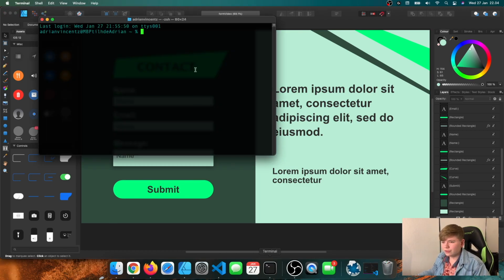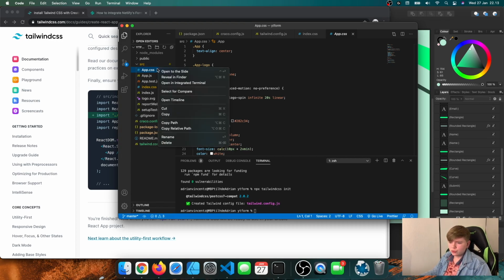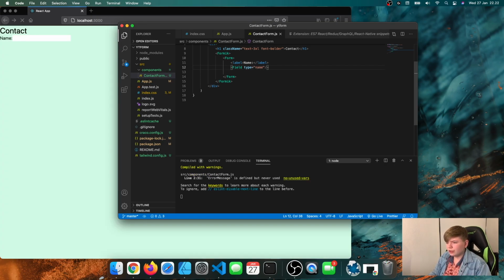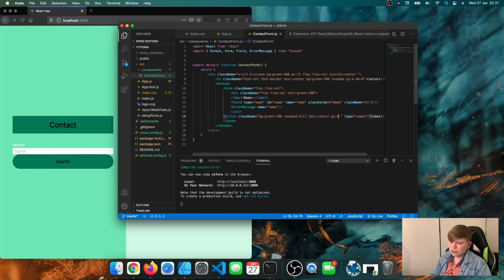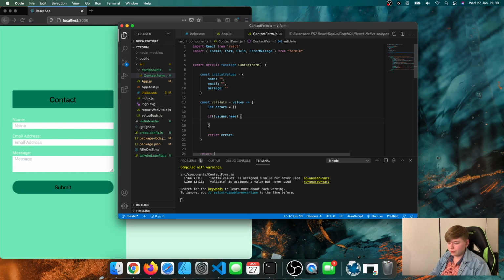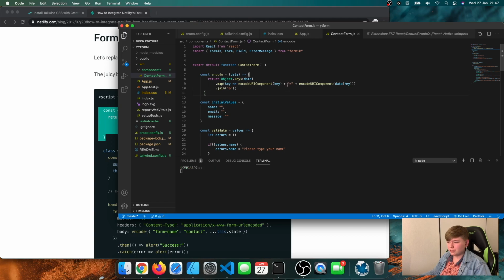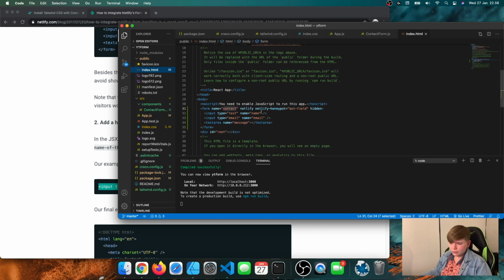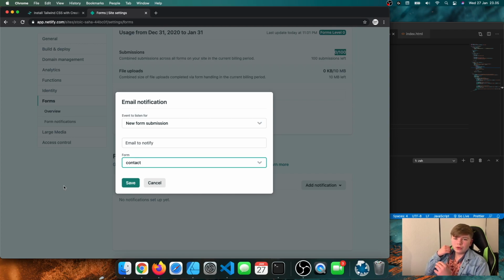Working! React form using Formik, Netlify form and Tailwindcss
Creating a WORKING contact form in React with Formik using Netlify

Happy Coding